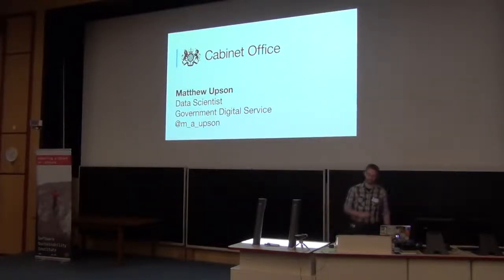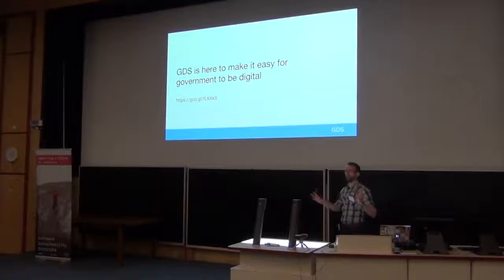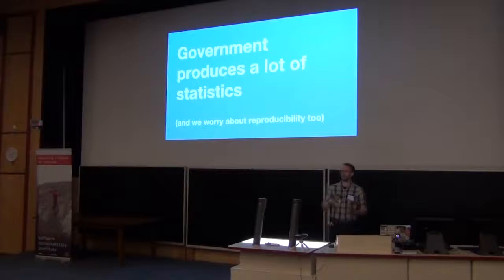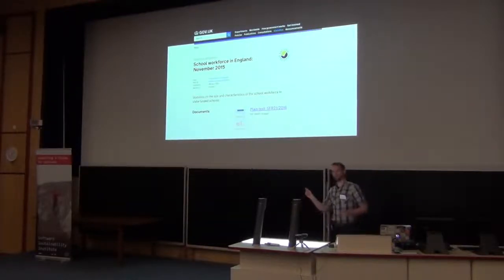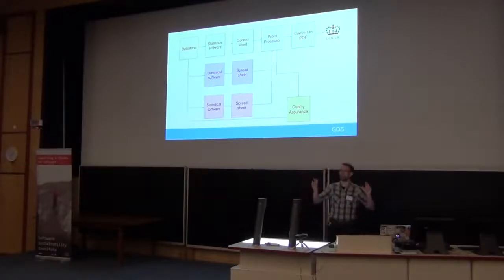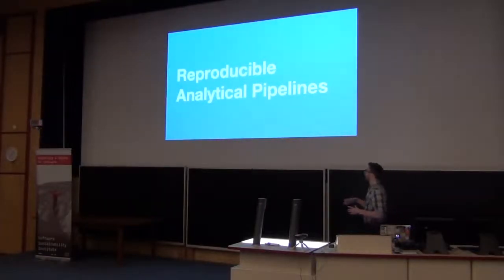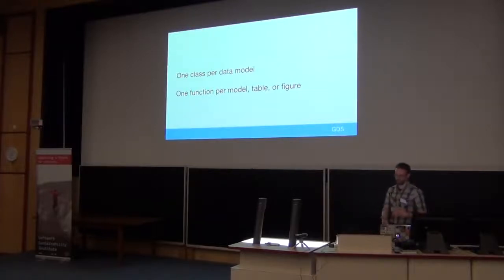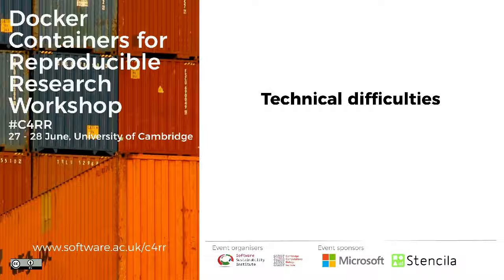Reproducible Analysis for Government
By Matthew Upson.